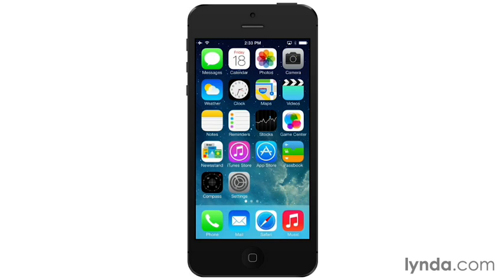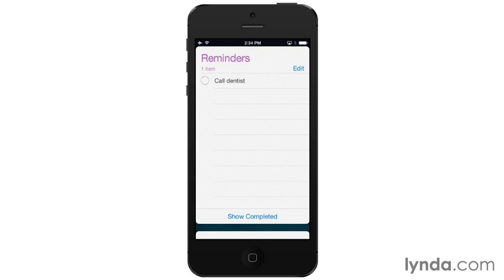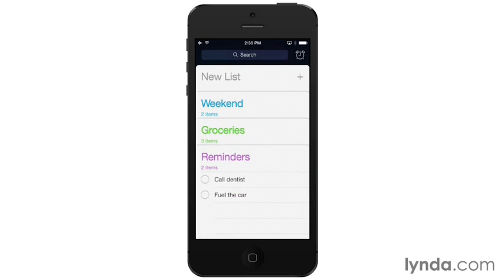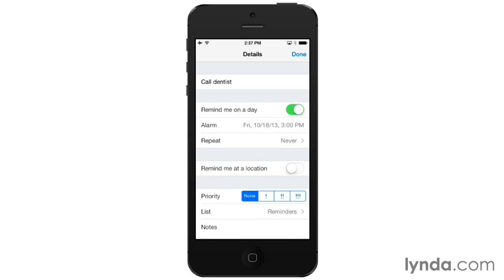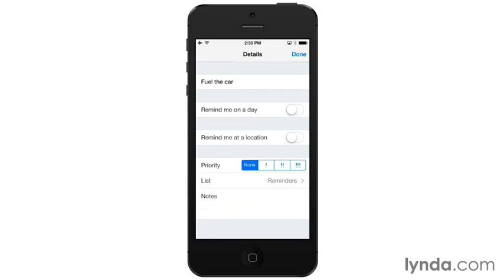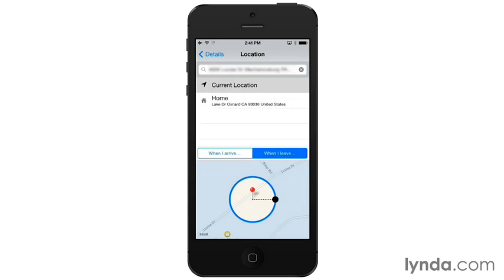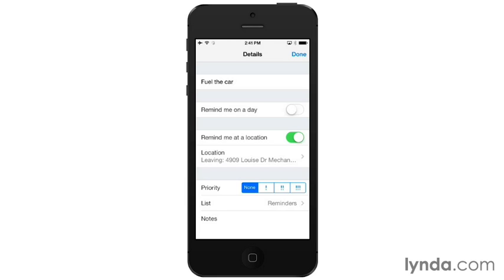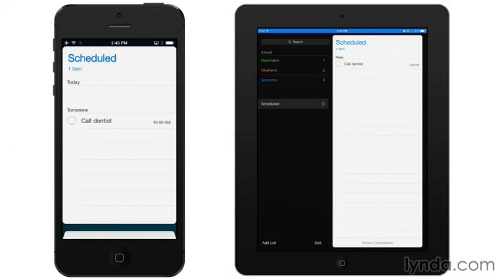10 05 reminders